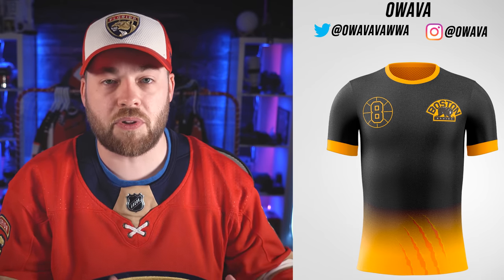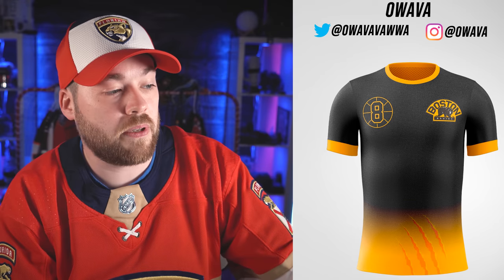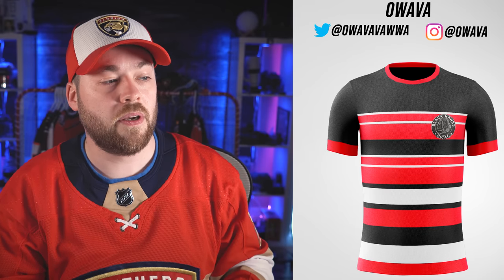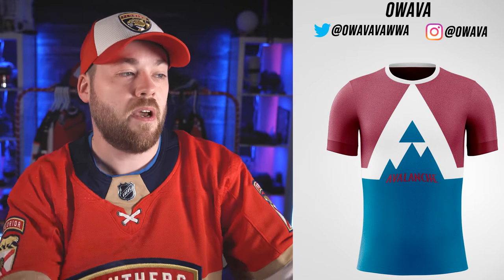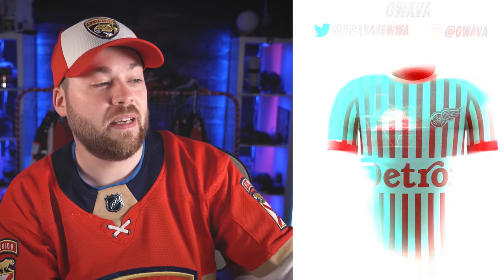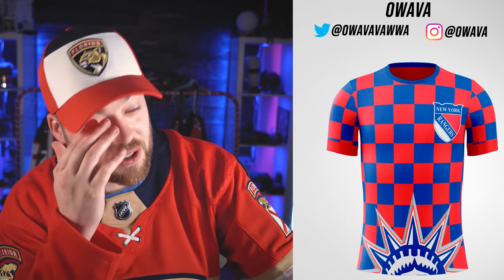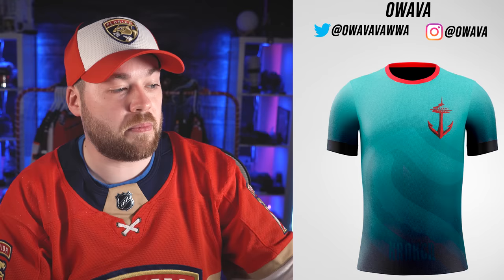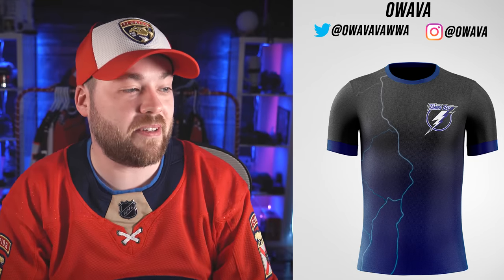Reacting to NHL Meets Soccer Jersey Concepts!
Episode 1190

Post2Post
Fredericton
New Brunswick, Canada
E3B0H8